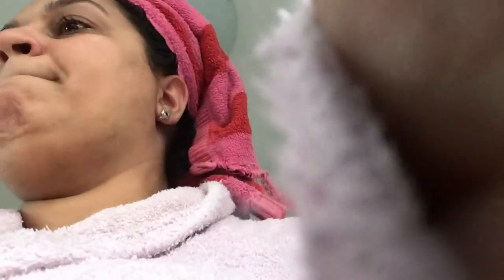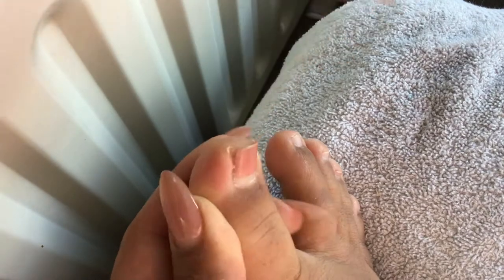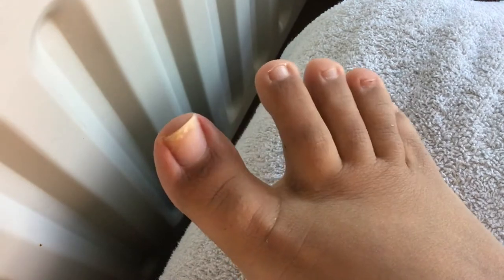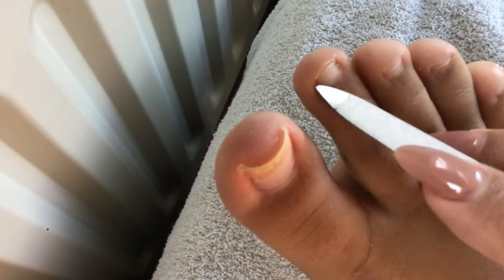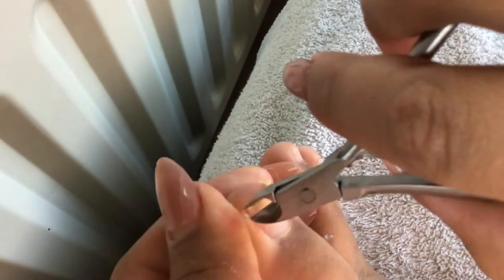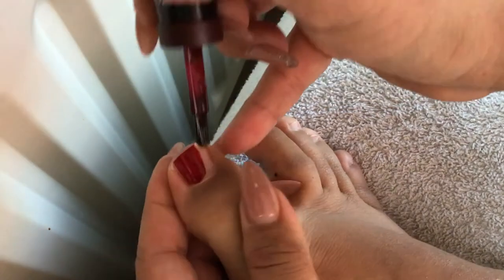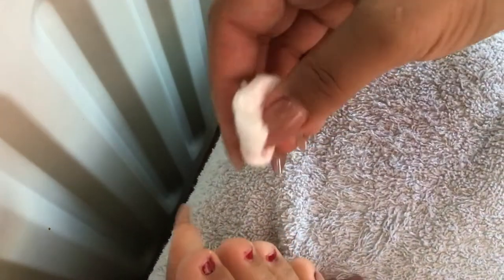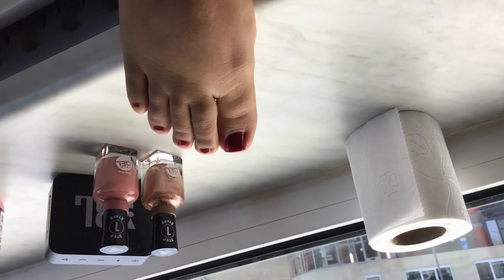How to let you toenails grow in the right way / ingrown toenails